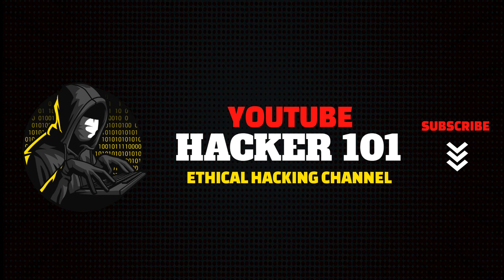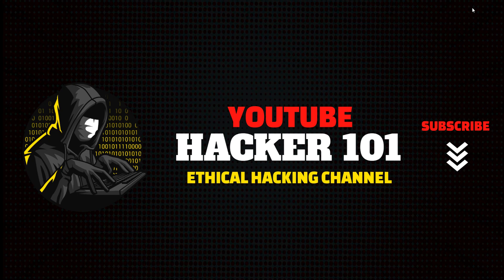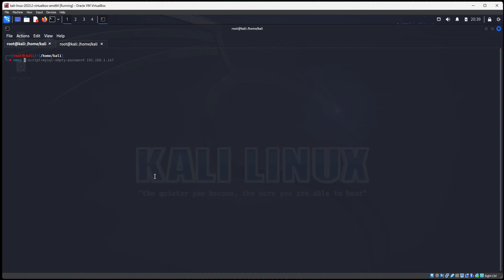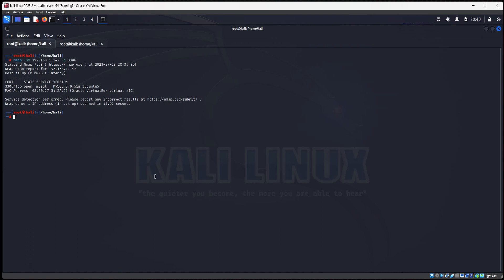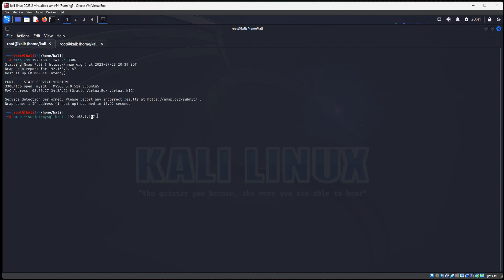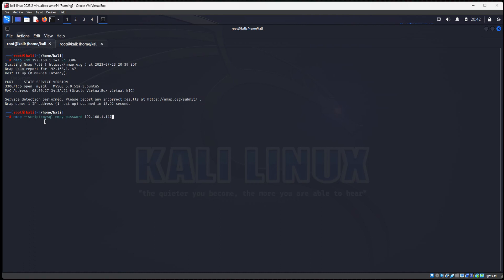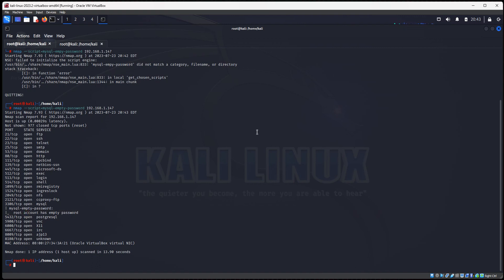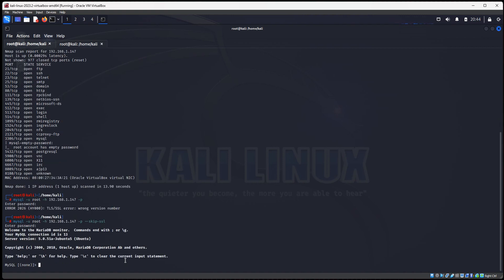How To Hack MySQL Using NMAP Scripts | Metasploitable 2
Nmap (Network Mapper) is a powerful open-source tool used for network exploration and security auditing. Nmap scripts, also known as NSE (Nmap Scripting Engine) scripts, extend Nmap's capabilities by allowing you to automate various tasks and perform more sophisticated scans. NSE scripts can be used for vulnerability detection, service enumeration, banner grabbing, and much more.

Here's a step-by-step guide on how to use Nmap scripts:

Install Nmap:
If you haven't already installed Nmap, you can download it from the official and follow the installation instructions for your operating system.

Update Nmap Scripts:
Nmap scripts are frequently updated, so it's a good idea to update them to the latest version. You can use the following command to update Nmap and its scripts:

nmap --script-updatedb

Discover Available Scripts:
To see the list of available Nmap scripts, you can use the following command:

nmap --script-help

Run Nmap with a Script:
To use a specific Nmap script during a scan, you can use the --script option followed by the script name. For example, to use the script for HTTP enumeration:

nmap -p 80 --script http-enum target

Replace target with the target IP address or hostname.

Use Script Categories:
Nmap scripts are categorized based on their functionality. You can use script categories to run a group of related scripts. For example, to run all HTTP-related scripts, you can use the following command:

nmap -p 80 --script "http-*" target

Use Script Arguments:
Some Nmap scripts have optional arguments that you can customize. You can pass these arguments using the --script-args option. For example:

nmap -p 443 --script ssl-cert --script-args "ssl-enum-ciphers,ssl-ccs-injection" target

Scan Multiple Ports or Hosts:

Nmap can scan multiple ports or hosts simultaneously. Here's an example of scanning multiple ports and using a specific script:

nmap -p 80,443 --script http-enum target

Save Output to a File:

To save the Nmap scan results to a file, you can use the -oN option followed by the desired filename:

nmap -p 80 --script http-enum -oN scan_results.txt target

The output file will be saved in Nmap's normal output format.

Remember that Nmap can be a powerful tool and can generate a significant amount of traffic. Always ensure you have the necessary permissions before scanning a network, as unauthorized scanning can be considered illegal and unethical. It's essential to use Nmap responsibly and with the consent of the network owner.